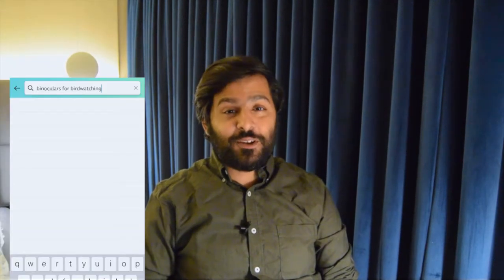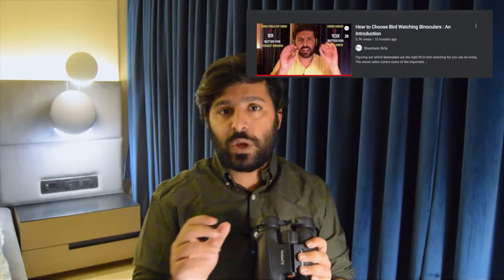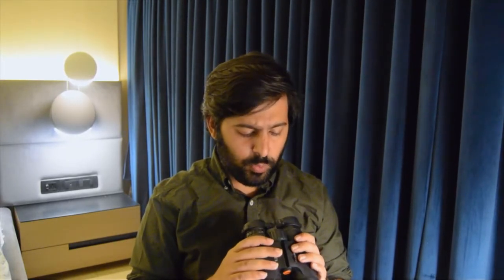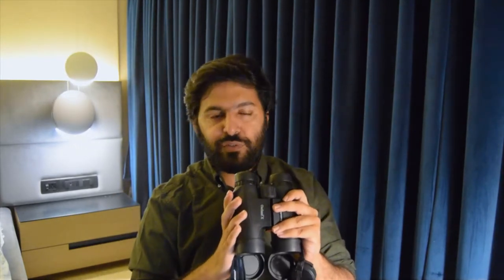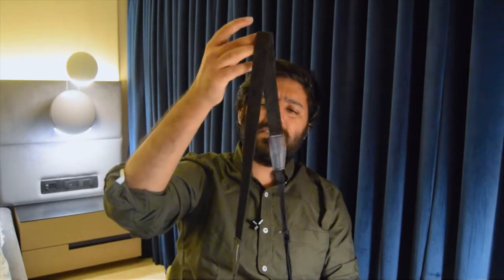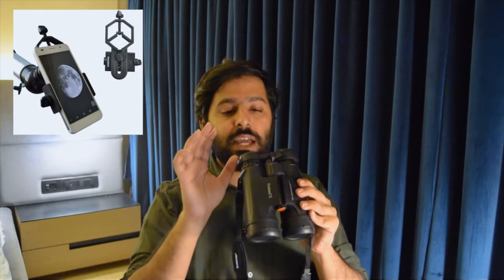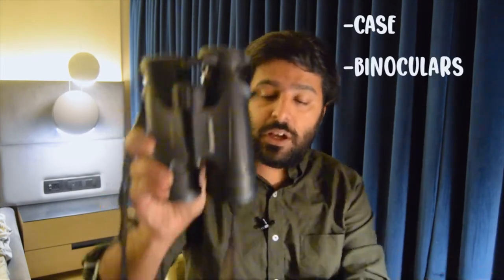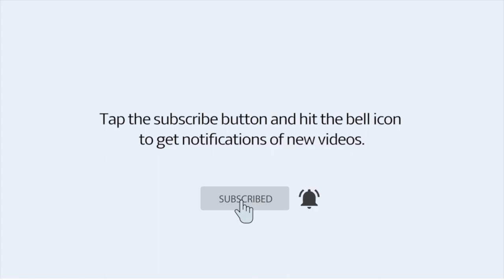Celestron Outland X 10X42 - Binocular Review for Birdwatching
A review of the Celestron Outland X 10x42 binoculars and their suitability for birdwatching. We have been using these Celestron binoculars on our safari tours, so the review is a combination of my own use for wildlife and bird watching as well as those of our guests.

EDIT: The binoculars are multi-coated, and not fully multi-coated.

We have covered the Celestron Outland X 10x42 binoculars in this review. Link to article for comparison of the other models in Celestron Outland X series

0:00 - Introduction
0:46 - Availability
2:01 - Roof Prism, Magnification and Zoom
2:31 - Weight of binoculars
3:01 - Body
4:23 - Focus dial & Eye-cups
5:09 - Image Quality / Optics
8:02 - Neck strap
8:42 - Digiscoping and Photography
9:14 - Price of binoculars
10:15 - Warranty
11:19 - Summary / Final Overview

To join us on our safari experiences, please visit us